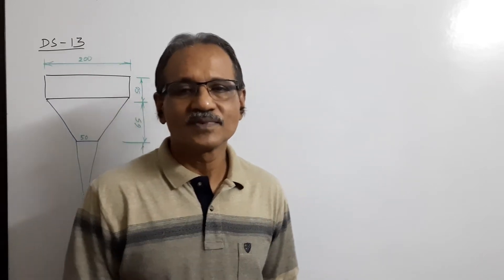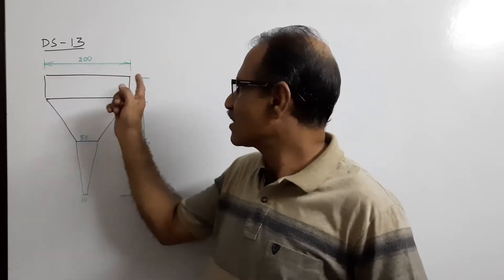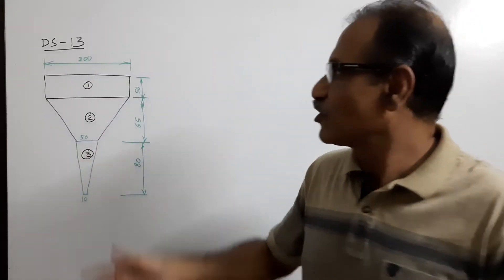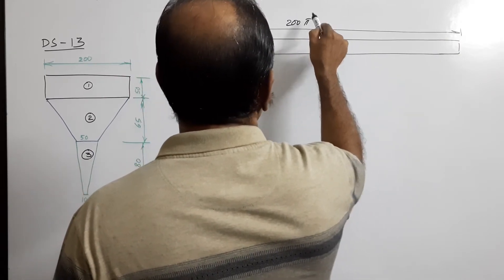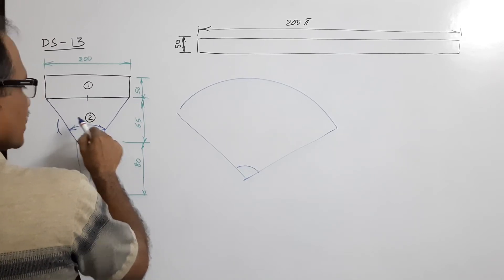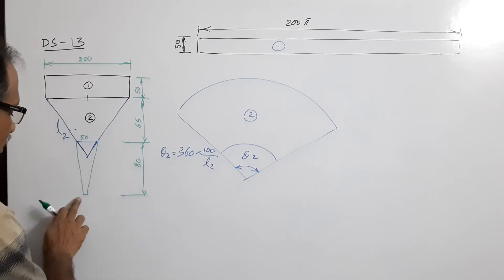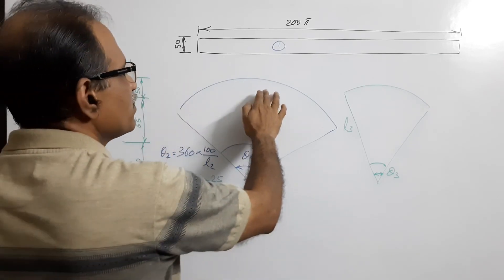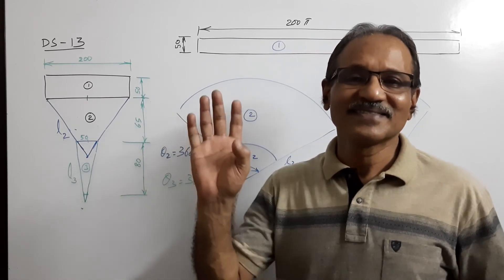DEVELOPMENT OF SURFACES -13, Solved University Question by Prof. Vinodkumar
A funnel is made up of three portions, first being cylindrical with a diameter of 20 cm and height of 5 cm. The  second being frustum of a cone with 20 cm diameter at the top and 5 cm diameter at the bottom and height of 6 cm and the third being frustum of a cone with 5 cm diameter at the top and 1 cm diameter at the bottom with a height of 8 cm. Draw the development of the funnel showing the shape of metal sheet required to fabricate the same.